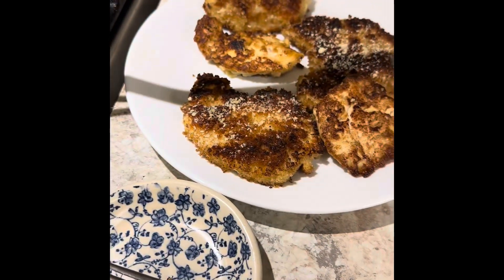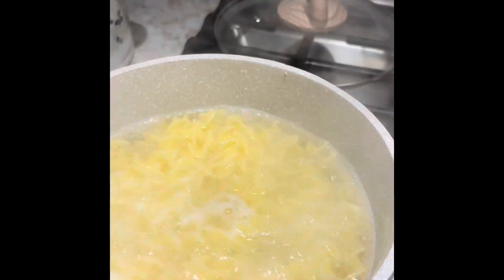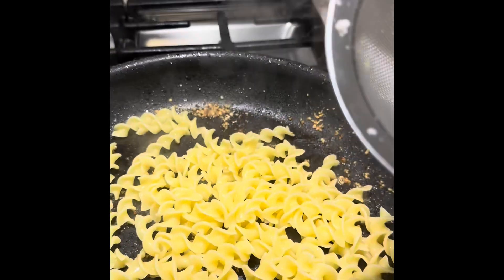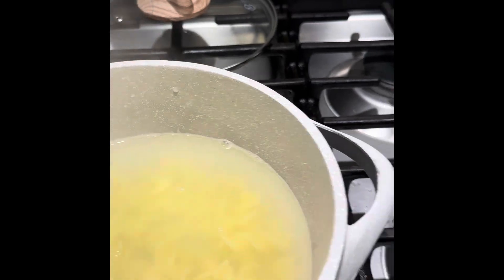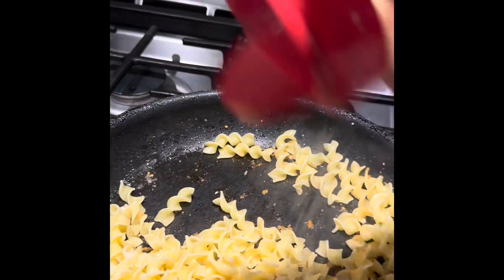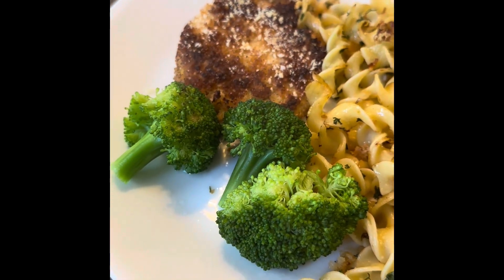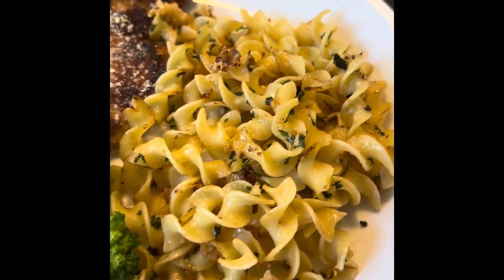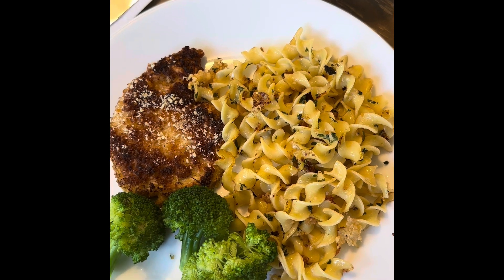Look what I do with these boring egg noodles. Jazz up! And oops I said pork instead of chicken.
These little side dish of egg noodles cook so fast and I’ve been known to put a lot of different things in them! How about you? Some of the things I’ve started besides of course, butter and salt and parsley, things like spinach dip! Or I just do what I did here in this little video. :-)